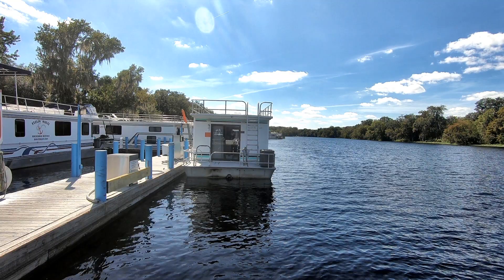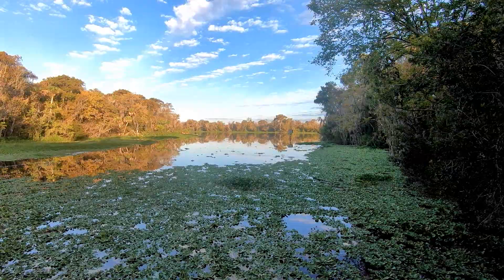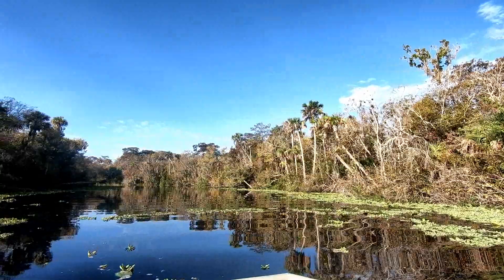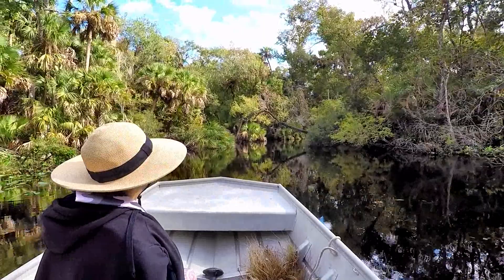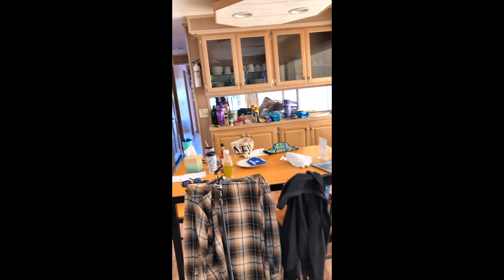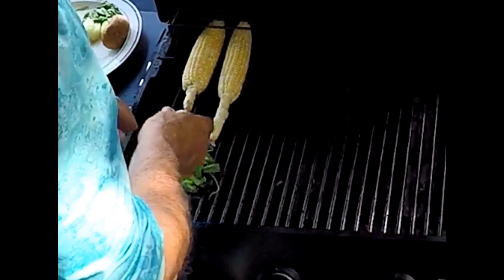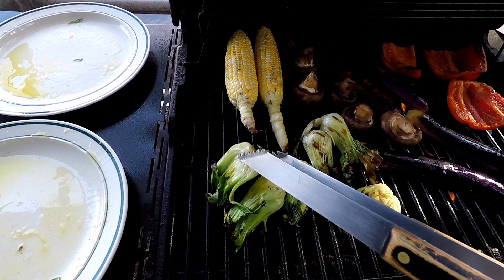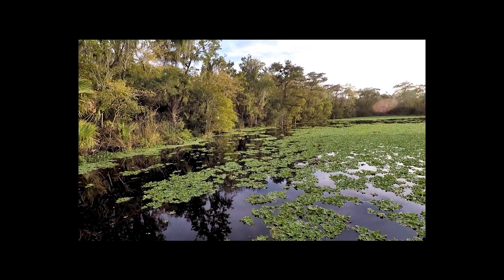Captain Dan & Cheryl, St Johns River Houseboat Trip, Oct. 2021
Spending time on the St Johns river in Florida is a wonderful adventure in the State's most remote and pristine wildlife areas. Florida is very lucky so much of this land and waterway has been protected.